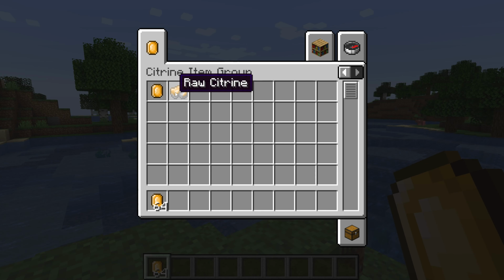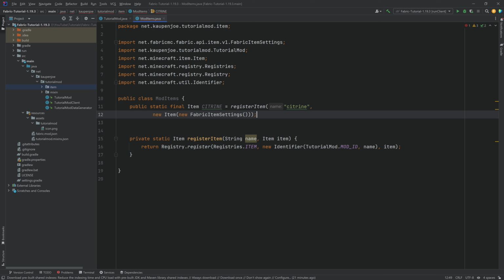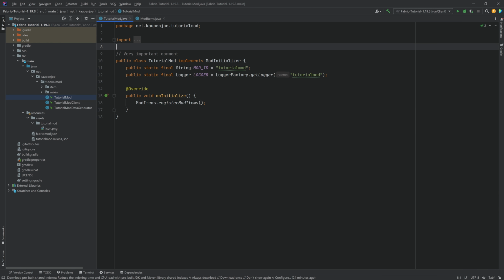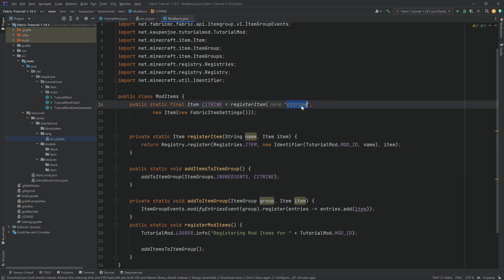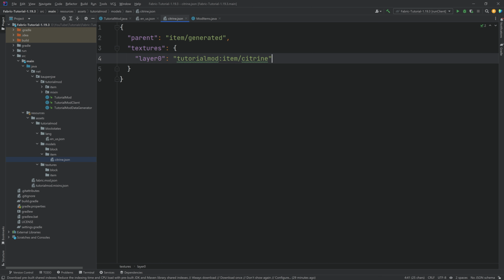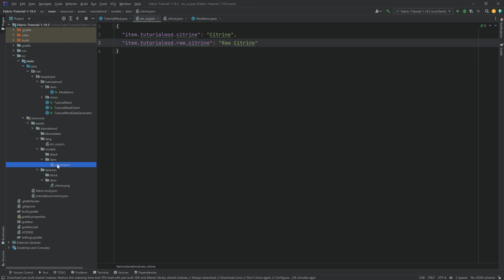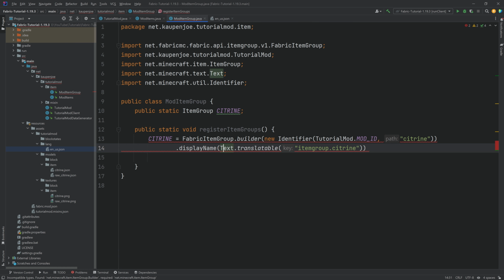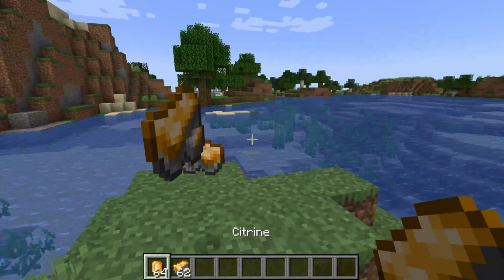Minecraft 1.19.3 - Fabric Modding Tutorial: Custom Items | #2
In this Minecraft Modding Tutorial for Fabric in Minecraft 1.19.3, we are adding a Custom Item to Minecraft!

== COMPATIBILITY ==
▶️ Compatible with 1.19.3 and 1.19.4
🛑 NOT COMPATIBLE with 1.20.X